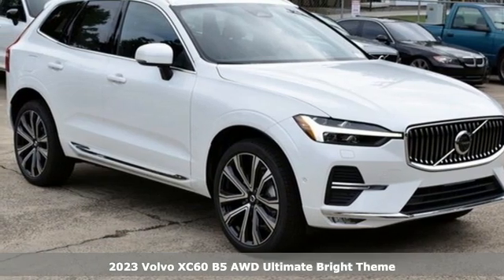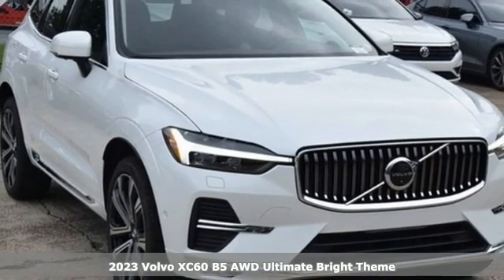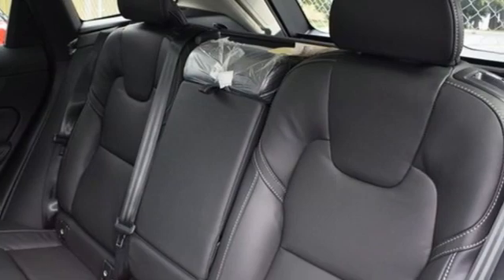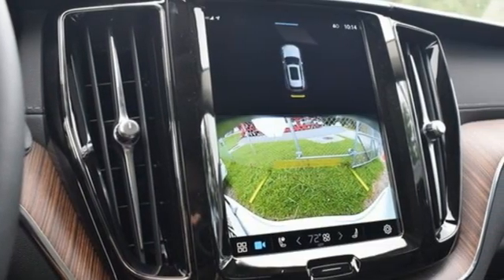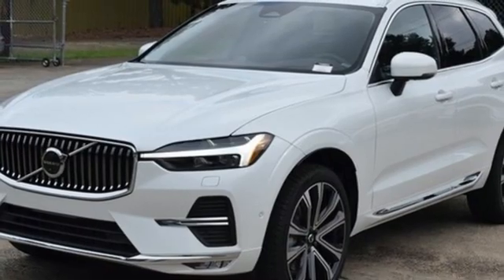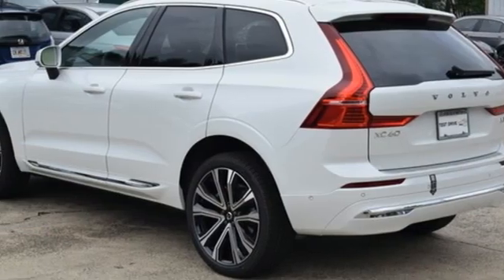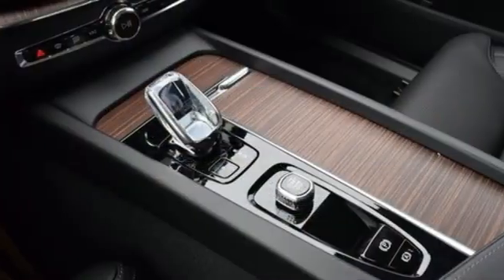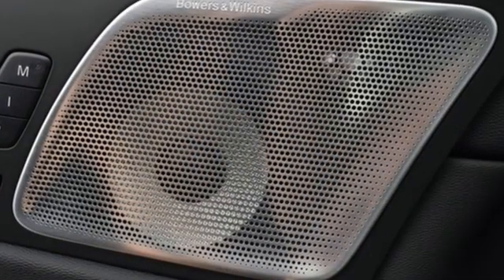New 2023 Volvo XC60 Marietta, GA Atlanta, GA TV8853 - SOLD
Year: 2023
Make: Volvo
Model: XC60
Trim: B5 AWD Ultimate Bright
Engine: 2.0L I4 Turbocharged
Transmission: Automatic with Geartronic
Color: White
Interior: Charcoal
Stock #: TV8853
VIN: YV4L12RA3P1198835
Volvo Cars of Marietta is pleased to present you the Scandinavian luxury, unparalleled technology, and effortless power found in this 2023 Volvo XC60 B5 AWD Ultimate Bright.brbrAt Volvo Cars of Marietta, we take pride in everything we do. We are a small boutique dealership with a family friendly environment and are the recipients of Dealer Rater's 2020 Consumer Satisfaction Award. Please visit the Dealer Rater website to see what our customers are saying about us. We are eager to help you find the car you are looking for whether you prefer to shop online or in our showroom. We are conveniently located on Cobb Parkway in Marietta, just north of Dobbins Air Reserve Base.

Address:
1195 Cobb Parkway S